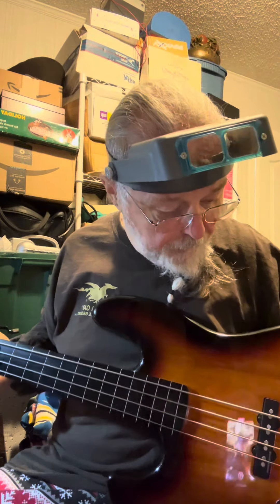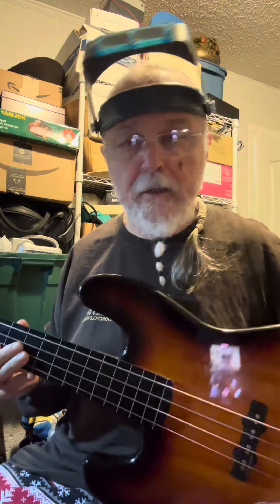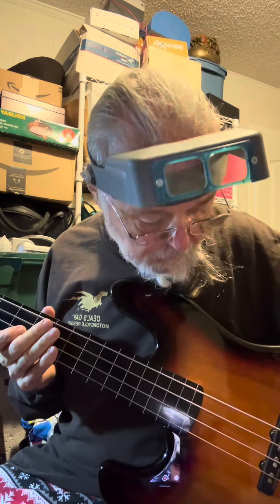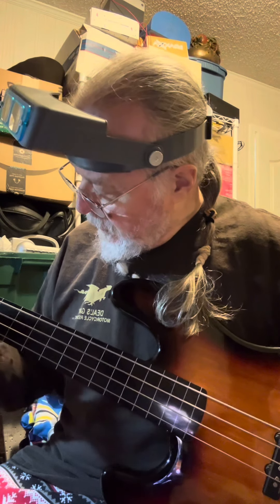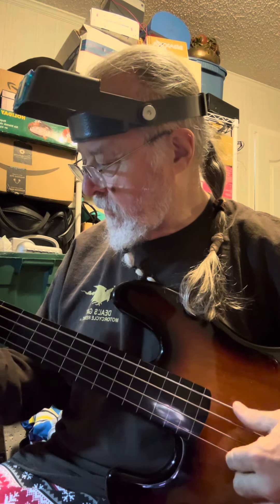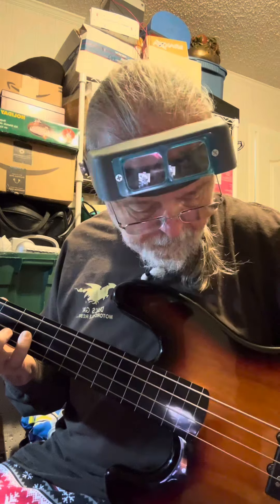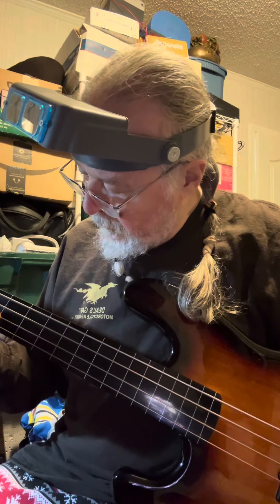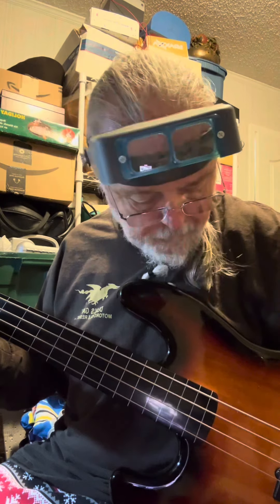Fender, modified, jazz base, Indonesia ￼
Modified fender, jazz base ￼